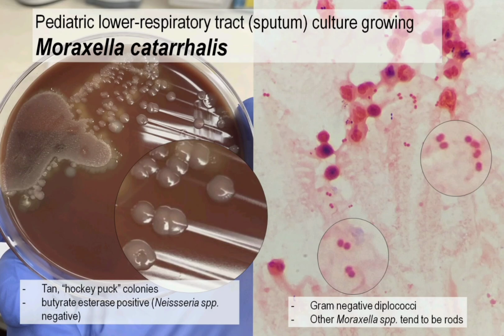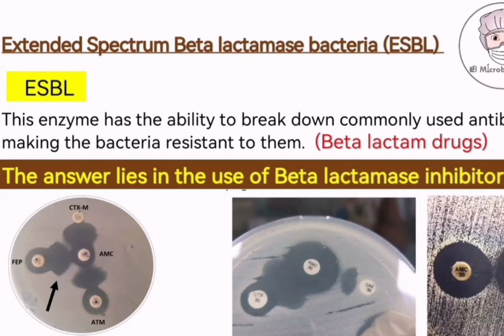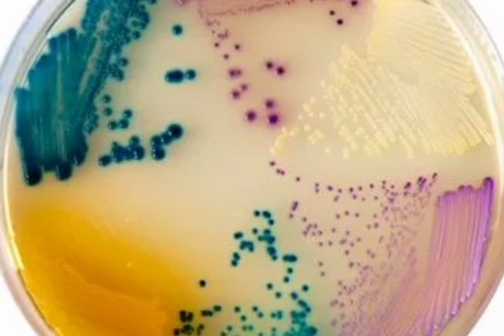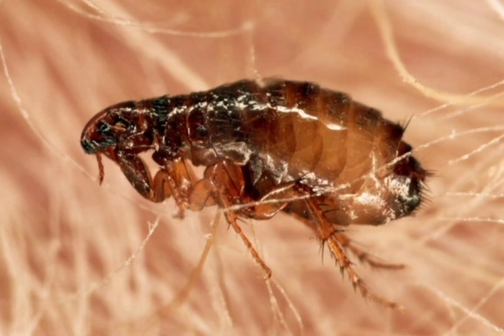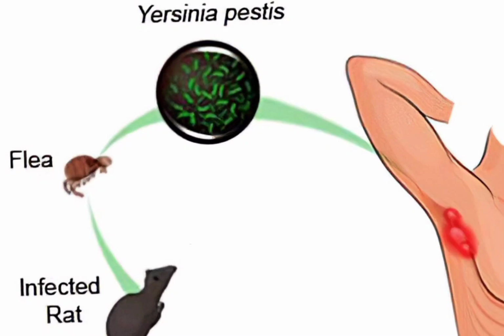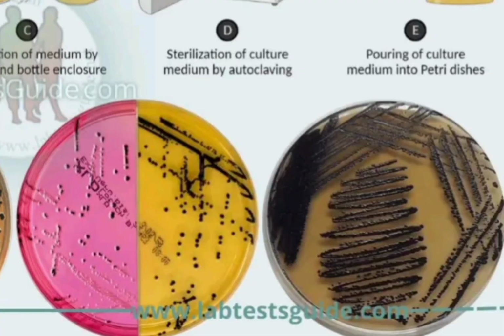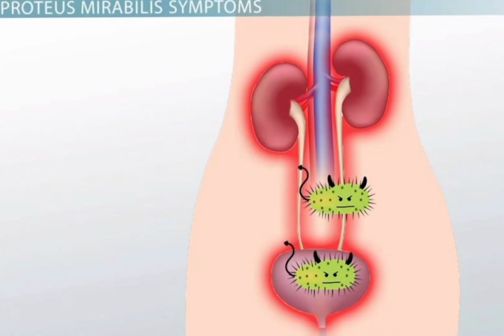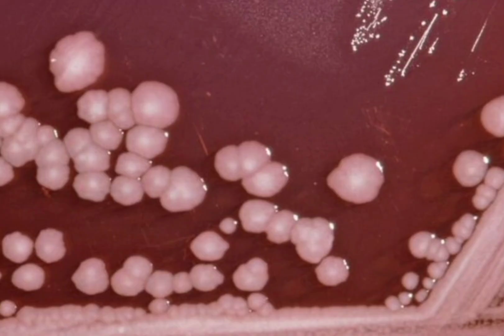3 rd Microbiology lecture